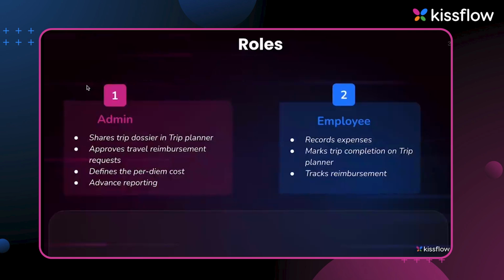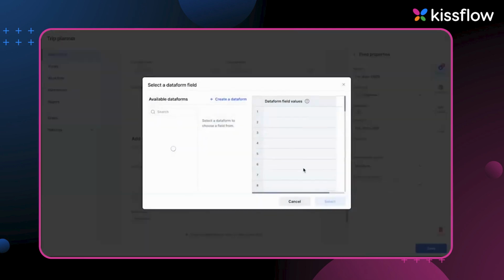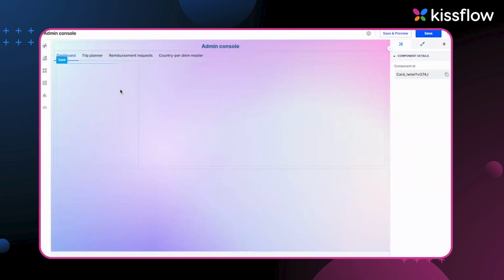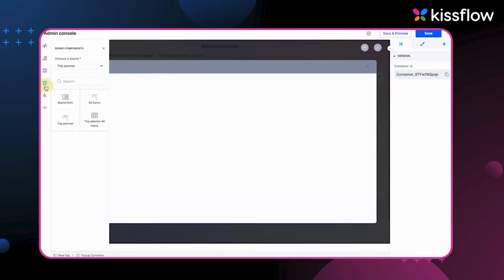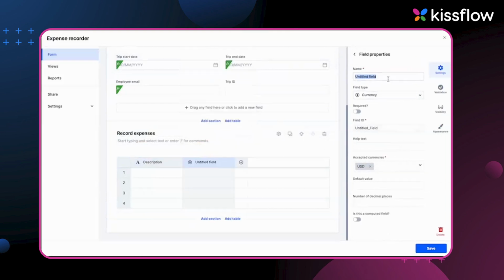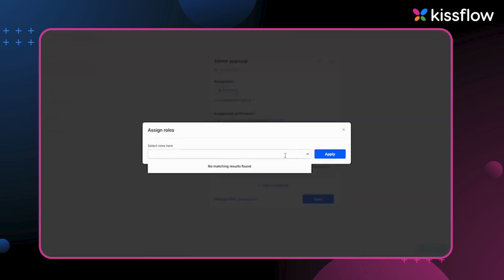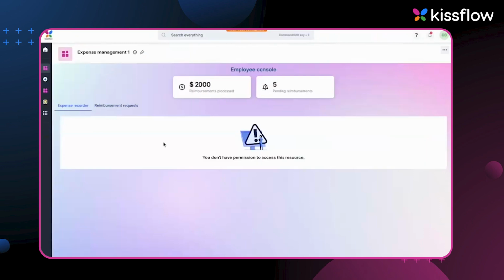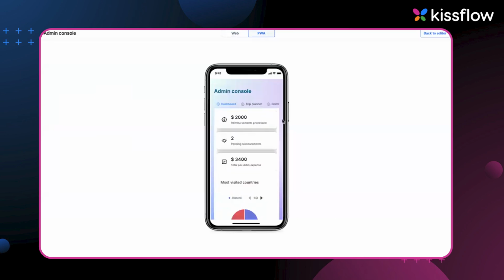Build an Expense Management App in 30 Minutes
Need an expense management solution? Why not build your own in just 30 minutes, without writing a single line of code? In this hands-on video, you’ll learn how to create a fully functional expense management app using Kissflow’s powerful no-code platform. Track expenses, automate approvals, generate reports, and customize workflows tailored to your business—all in under half an hour. Whether you're a finance lead, operations manager, or a no-code enthusiast, this tutorial shows you just how simple and fast building business tools can be.

0:00 - 1:00 Introduction
1:00 - 5:00 Kissflow Platform Introduction
5:00 - 10:00 Setting Up the Environment
10:00 - 15:00 Creating the Expense Management App
15:00 - 20:00 Adding Expense Tracking Features
20:00 - 25:00 Automating Approval Processes
25:00 - 30:00 Generating Reports
30:00 - 35:00 Customizing Workflows
35:00 - 40:00 Testing the App
40:00 - 45:00 Final Touches and Publishing the App
45:00 - 50:00 Use Cases and Benefits
50:00 - 55:00 Q&A Session (if applicable)
55:00 - 60:00 Conclusion
60:00 - End & Additional Resources